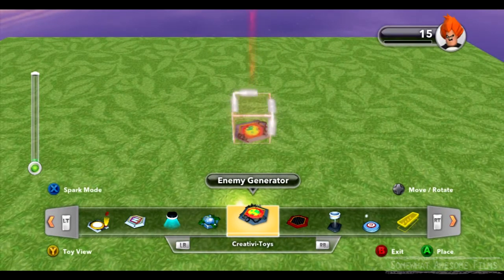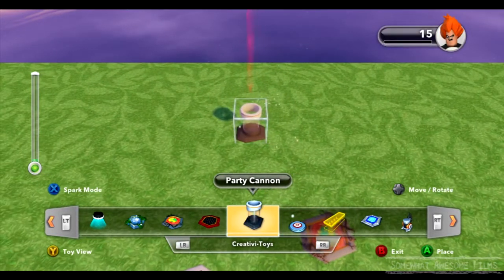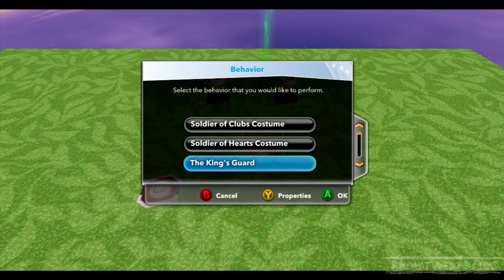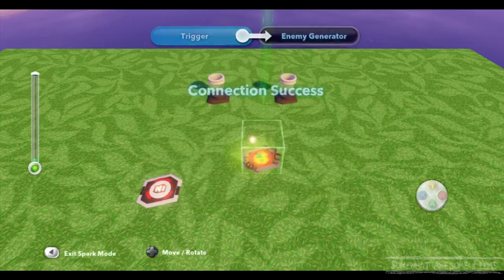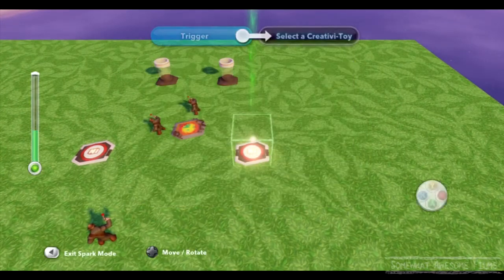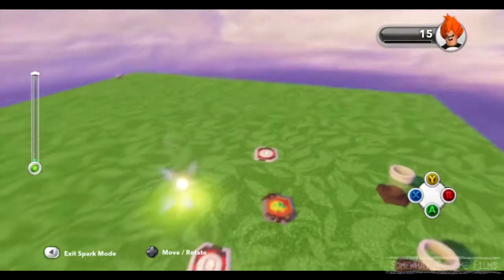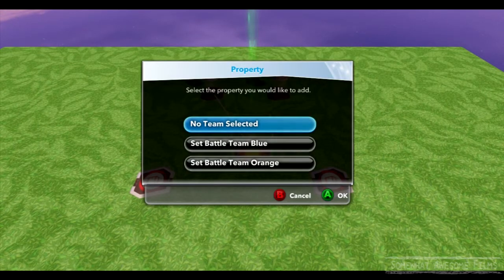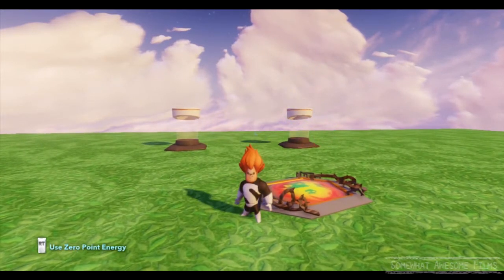Disney Infinity Creativi Toys Tutorial Enemy Generator